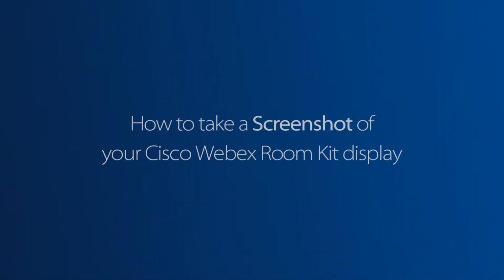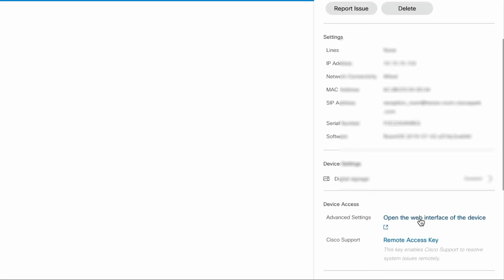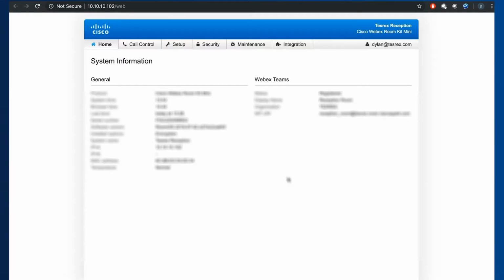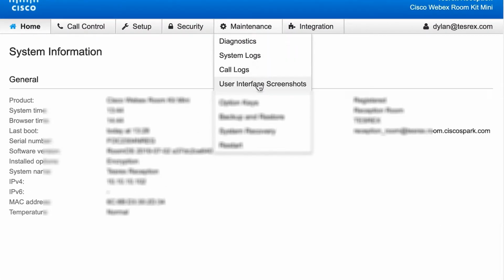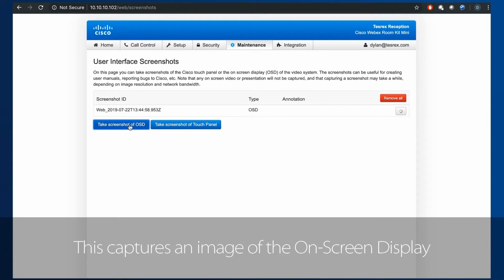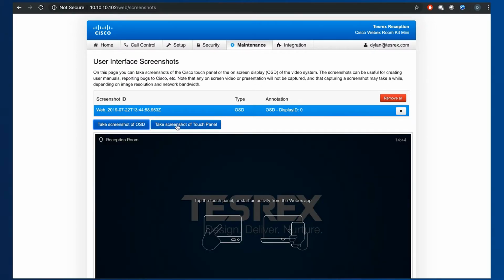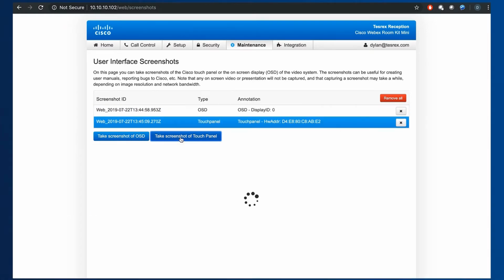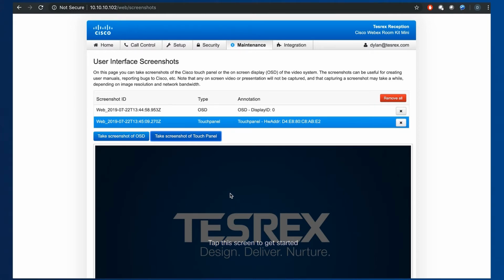How to take a screenshot of your Webex Room Kit display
This is how you can capture a screenshot of your Webex Room Kit display or touch panel. This feature can be used to create user guides or to send feedback to Cisco.